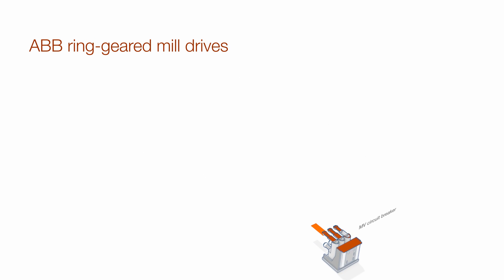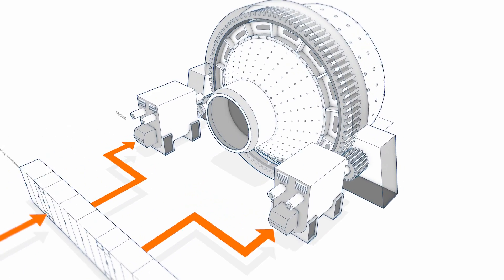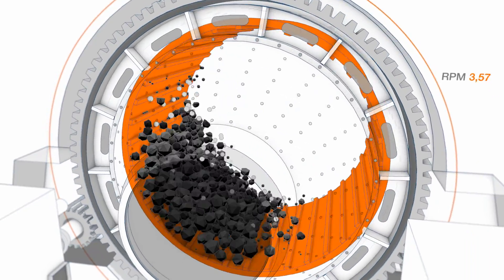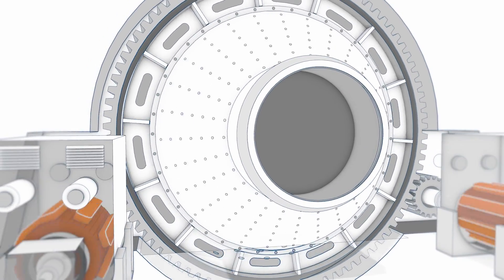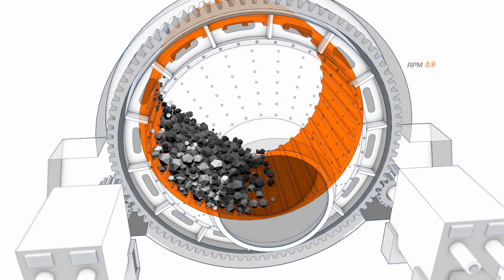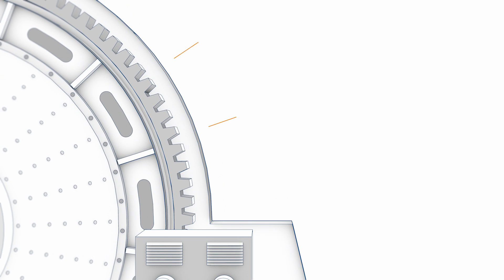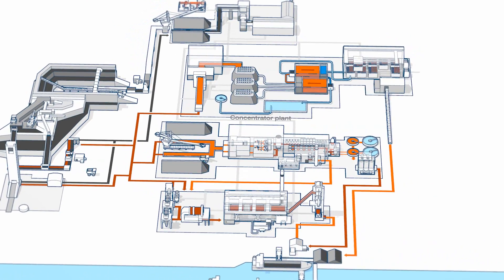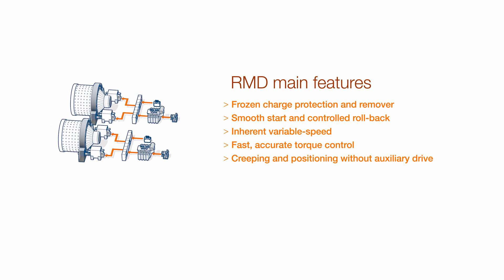ABB ring geared mill drives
ABB continuously extends technical and performance frontiers of ring-geared mill drive technology to fit site requirements. We provide optimized mill drive solutions for all types of ring-geared mills: low and high speed, single and dual pinion, with and without a gearbox — all designed for reliable, long life and low maintenance operation.

Our variable-speed mill drives offer optimized solutions for grinding applications such as AG, SAG and ball mills. These drive systems are based on ABB's ACS drives family and offer the following benefits and possibilities: smooth starting, fast and precise control, reduced mechanical stress on the ring gear, reduced maintenance and overall costs and network-friendly operation.